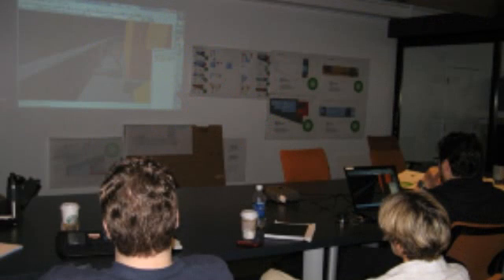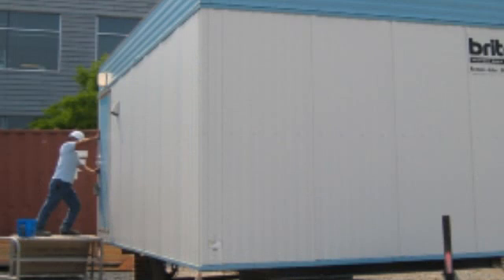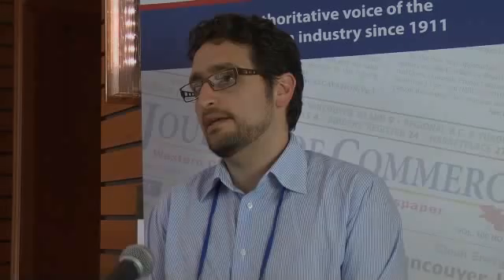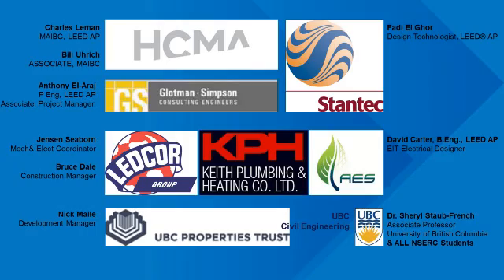Marwan Bakri of Ledcor on using BIM to build the UBC Pharmaceutical Sciences Building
Marwan Bakri, the Building Information Modeling (BIM)/Virtual Construction Services manager for Ledcor, was on hand at the VRCA Construction Learning Forum on May 25th and 26th for a panel called "Building Information Modelling (BIM) Lessons Learned at UBC Pharmaceutical Sciences Building."

Bakri was able to spend some time with the Journal of Commerce and explain how BIM was used to pre-plan a very complicated building with extensive and often over-lapping systems. Through use of a "BIM trailer" and smartboards, Ledcor and other participants were able to coordinate and pre-plan together both before construction and on-site.

Bakri also said that the project was a "fast track" effort for all concerned, and that without BIM it would have been a much more difficult process.